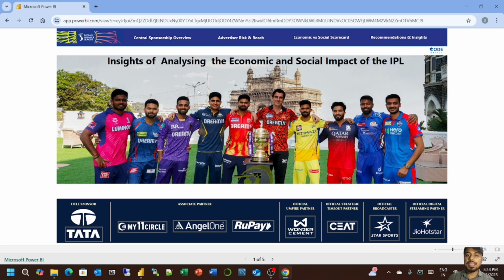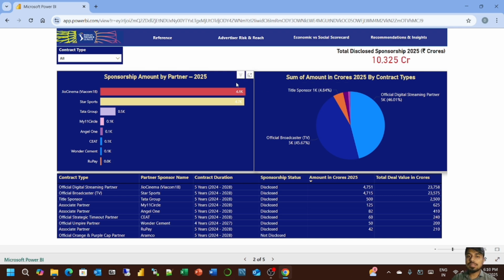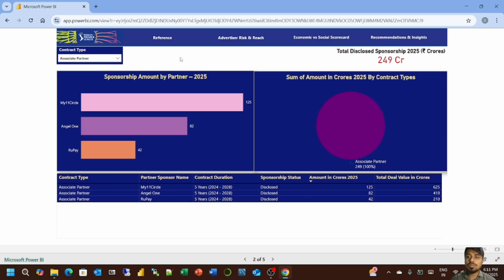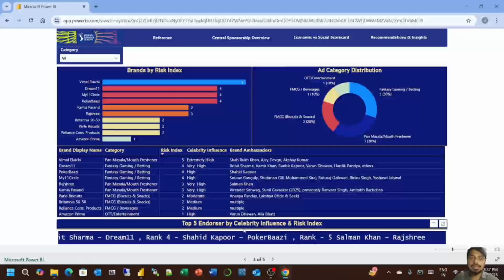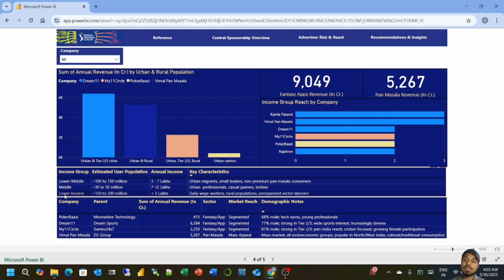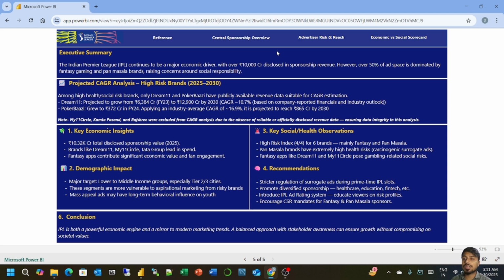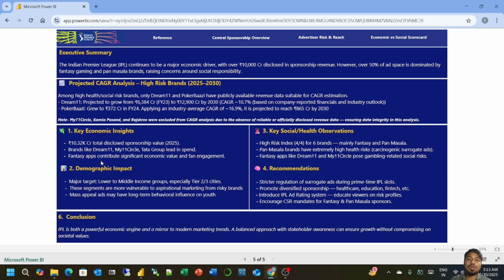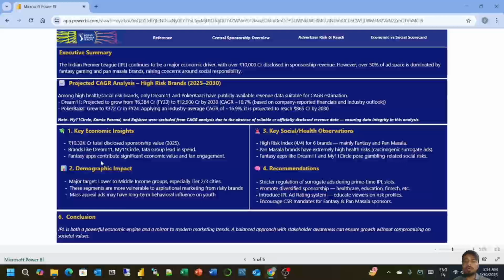IPL Sponsors Economic & Social Impact Analysis | Codebasics Resume Challenge 15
In this video, I have analyzed the Economic and Social Impact of IPL Sponsors using Power BI, Excel.

This project is part of Codebasics Resume Project Challenge 15, where I built a complete interactive dashboard covering:

✅ Advertiser Risk & Reach Analysis
✅ Revenue by Demographics
✅ Economic vs Social Scorecard
✅ Final Recommendations & Insights

Key skills applied:
✔ Power BI (DAX, Visualization, Dashboarding)
✔ Excel (Data Cleaning, Formatting)
✔ Data Analytics & Storytelling

Tags (you can put in 'Tags' section if available):

Power BI, Data Analytics, Codebasics Resume Project, IPL Sponsors Analysis, SQL, Excel, GitHub Portfolio, Data Visualization, Business Intelligence, Power BI Portfolio, Power BI Projects for Resume